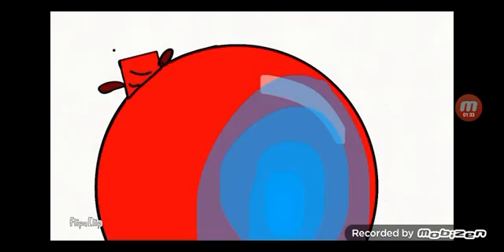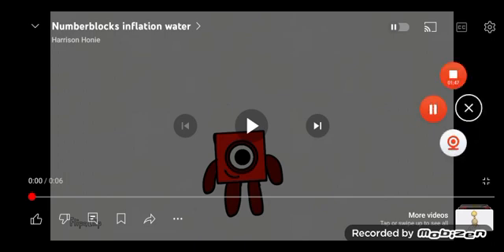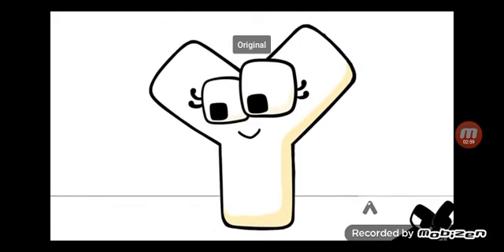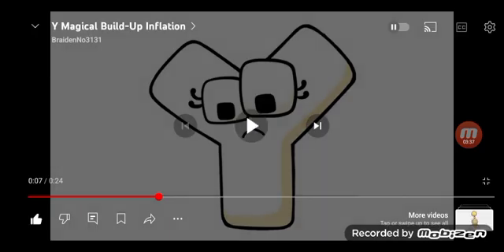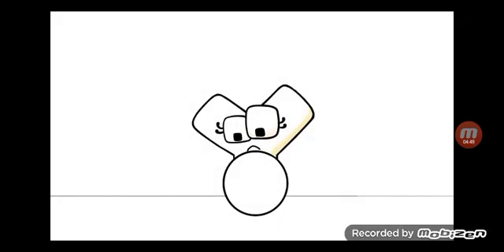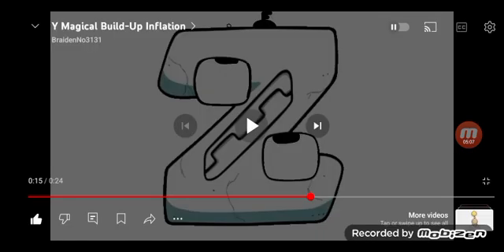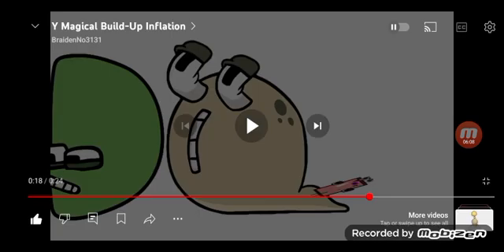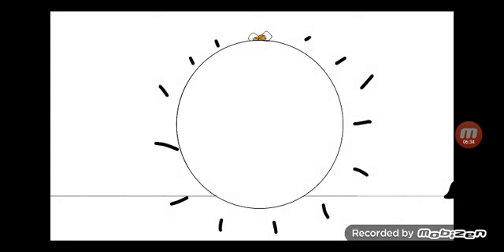Alphabet Lore Inflation Reaction Part 1